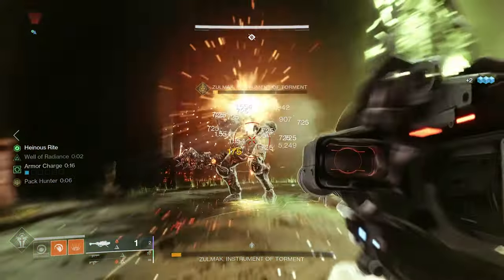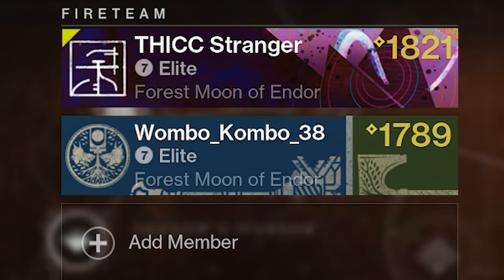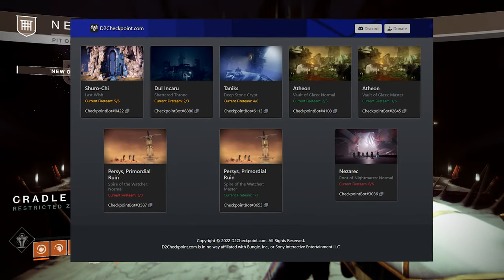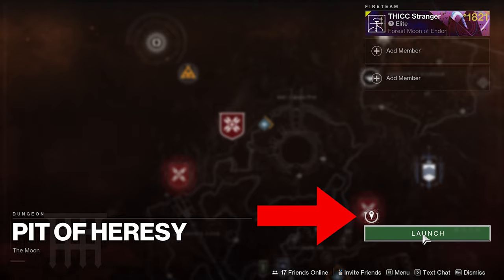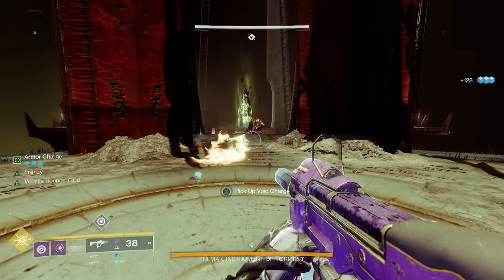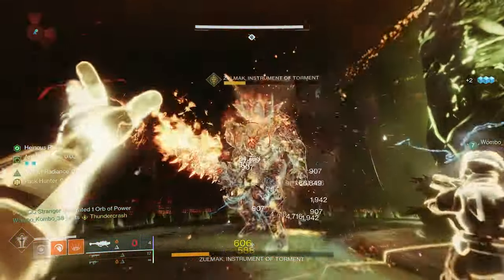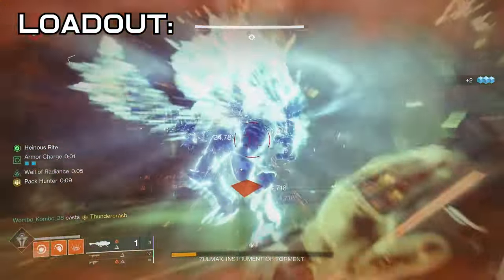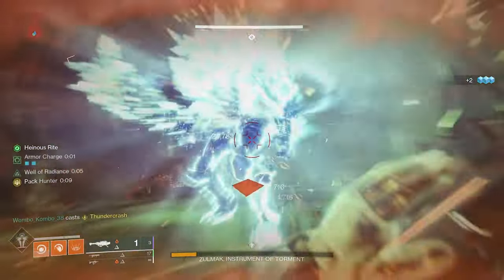High-Stat Armor Farm | Pit of Heresy Season of Defiance Destiny 2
Pit of Heresy is the rotator dungeon this week and with it comes an insane high-stat armor farm. In this video, I am going to go over how to farm the final boss encounter over and over again for easy drops.

You will need at least 1 other person for this. Using D2checkpointDOTcom or playing through the dungeon normally, when you get to the final encounter, wipe, then switch characters. This will save the checkpoint for us so we can load it up after every farm.

The armor you get is worth the time with each run taking around 2 minutes or so.

Guide 00:00
Boss Fight 01:20